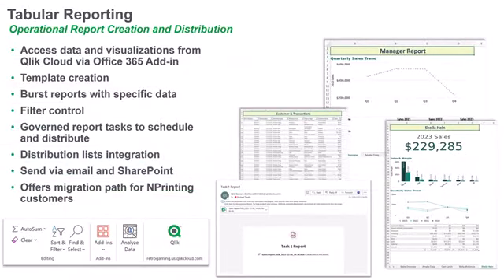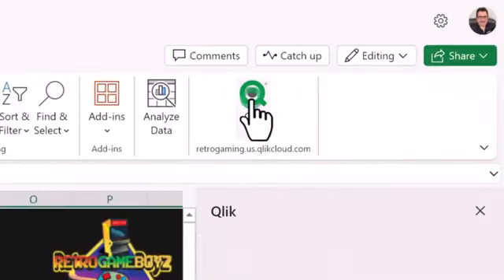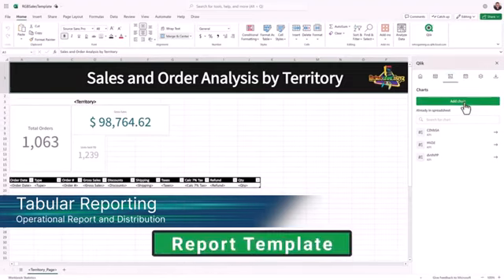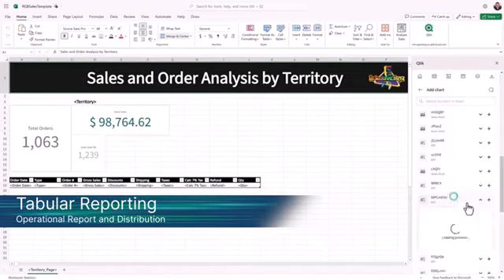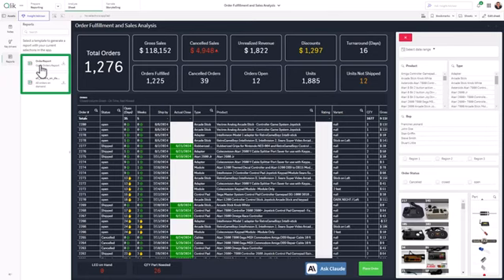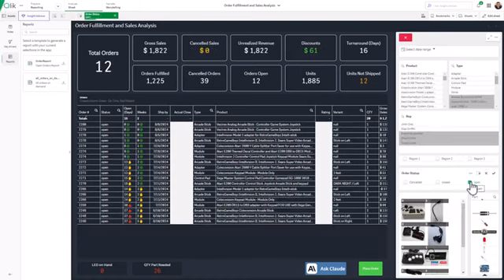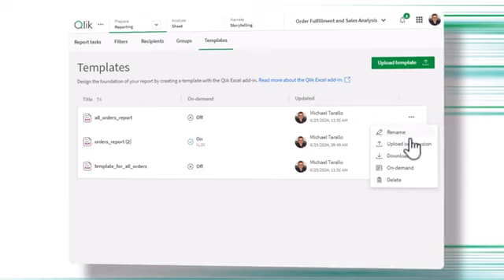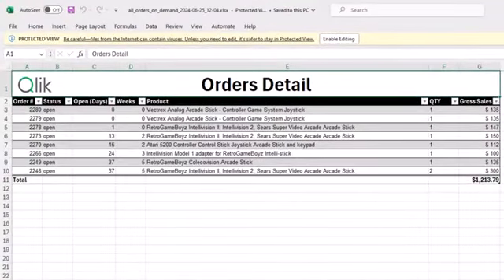On Demand Tabular Reports - SaaS in 60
Geçen yıl, mevcut Qlik Cloud Analytics uygulamalarını ve verilerini kullanarak biçimlendirilmiş raporlar oluşturarak operasyonel rapor ve dağıtım gereksinimlerini karşılayan yeni bir Excel ve Office 365 eklentisi olan Tablolu Raporlama'yı yayınladık. Artık aynı raporları, kullanıcılar bir Qlik Cloud Analytics uygulaması içindeki verileri analiz ederken, tercih ettikleri veri seçimleriyle birlikte, isteğe bağlı olarak doğrudan kullanıcılara indirilebilir hale getirebilirsiniz.

Bu özellikle aşağıdakiler için faydalıdır:

• Yazdırma için standartlaştırılmış belgeler oluşturun
• Aşağı yönlü analiz için tablo halindeki verilerin karmaşık, boyutsal olarak yönlendirilen çalışma sayfalarını üretin